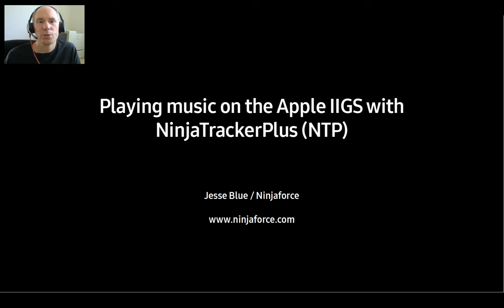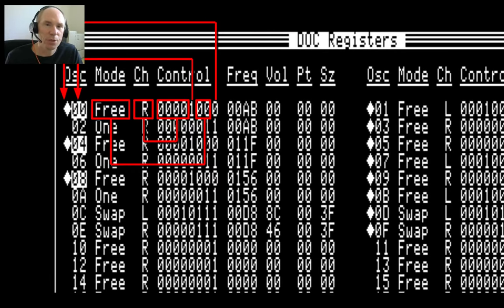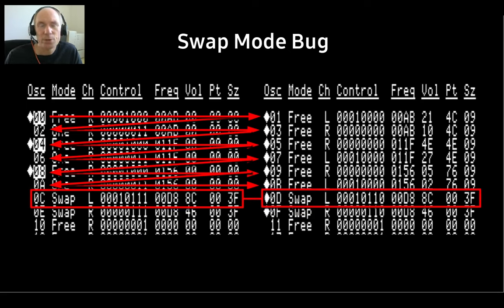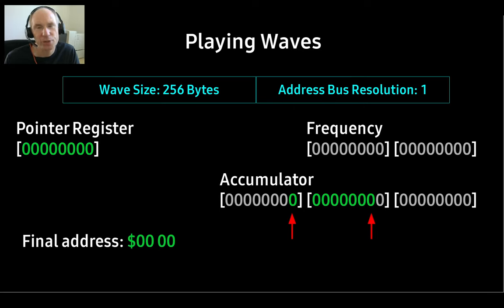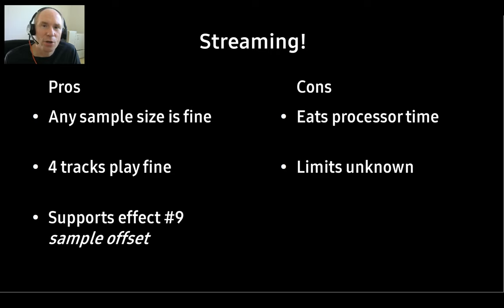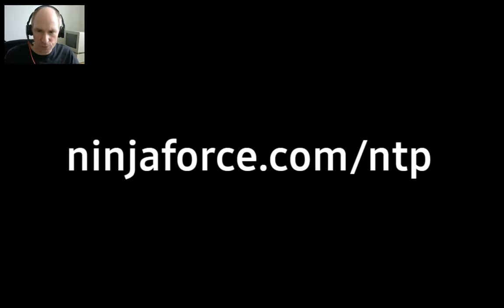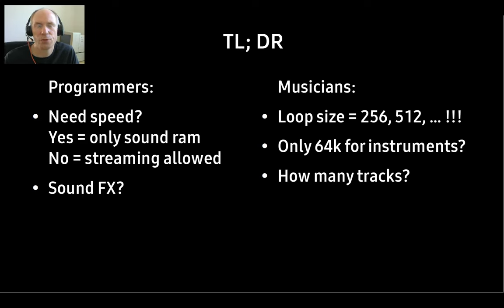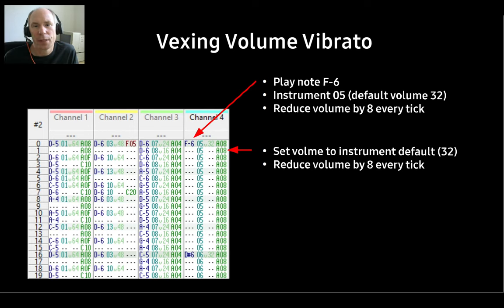Making music on the Apple IIGS with NinjaTrackerPlus (NTP)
The Apple IIGS has a remarkable sound chip. In his talk, Jesse Blue explains what tricks NinjaTrackerPlus (NTP) uses to make it play module (MOD) music files. If you're a musician with the goal of making music for the IIGS, a programmer looking to add music to your project or want to know more about GS sound, then this talk is for you.